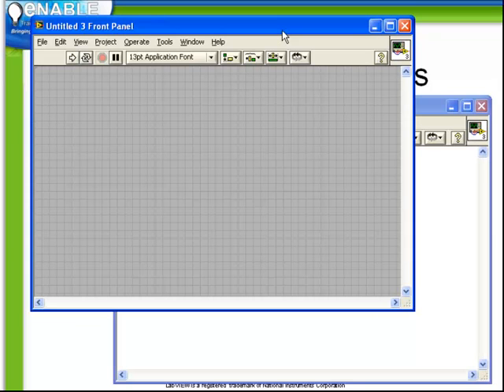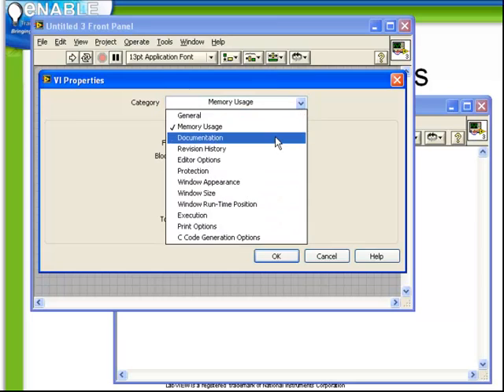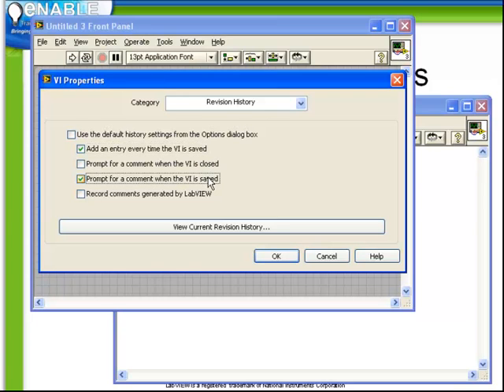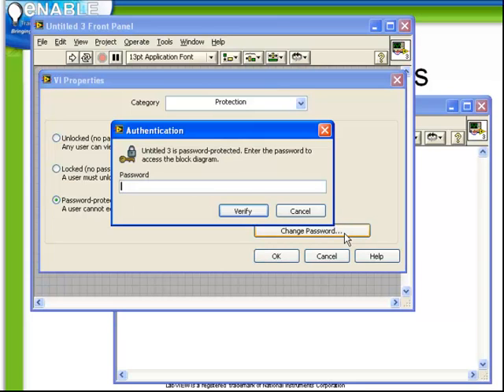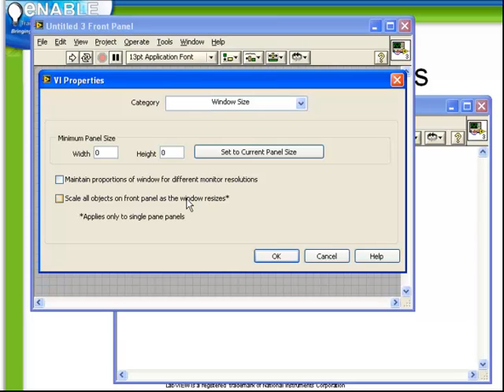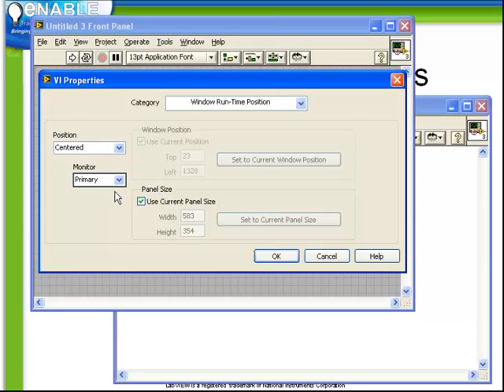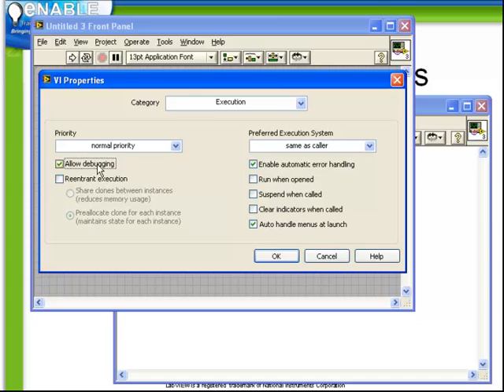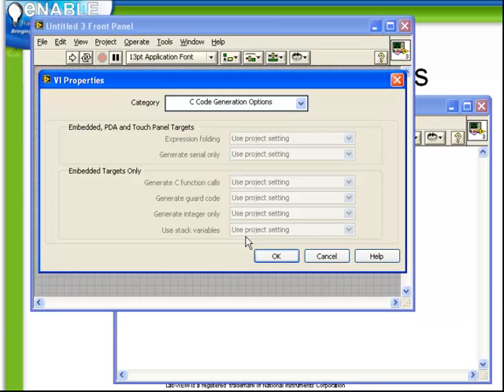LabVIEW Tutorial 25 - Customizing VI Properties (Enable Integration)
This video is the twenty-fifth in a series of free video tutorials that include guidance, and tips & tricks on using National Instruments' LabVIEW graphical programming environment.  We'll be releasing a new one each week, so check back often.

For this video, please enjoy an introduction to the CUSTOMIZING VI PROPERTIES, as taught by Certified LabVIEW Architect (CLA) and company President Ben Zimmer.